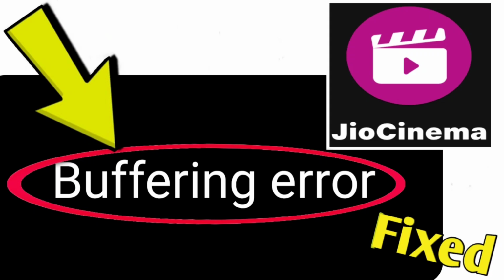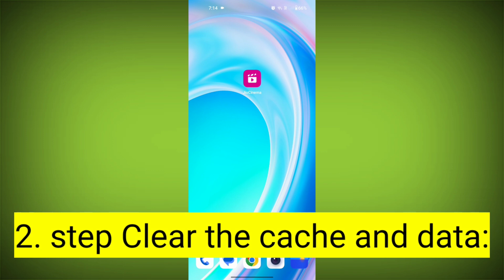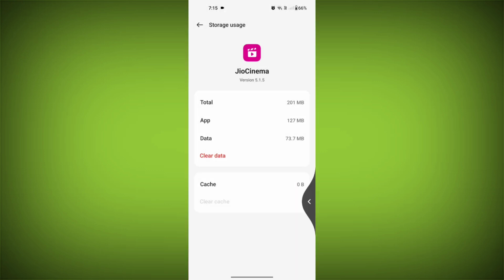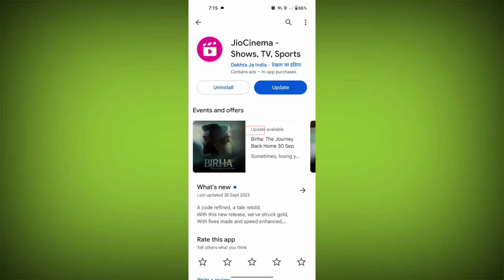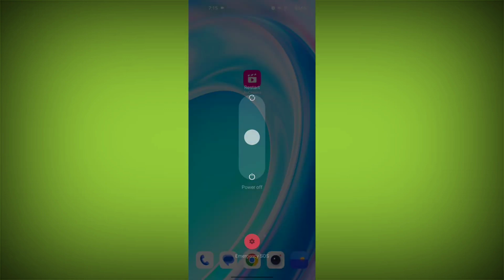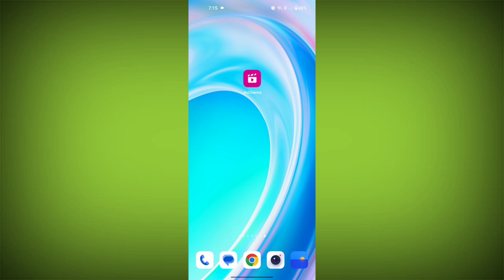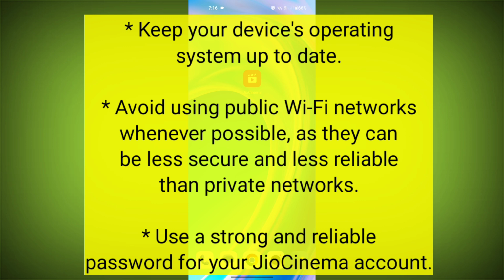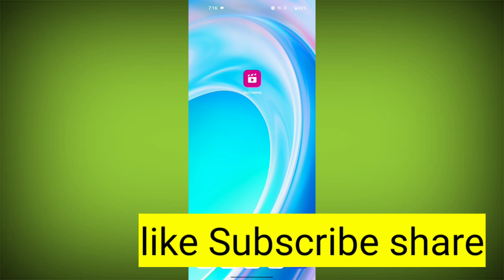How to Fix jio cinema Buffering Error. Problem Solved.